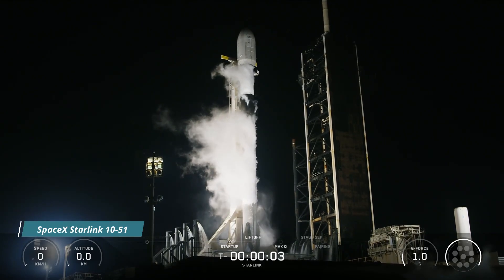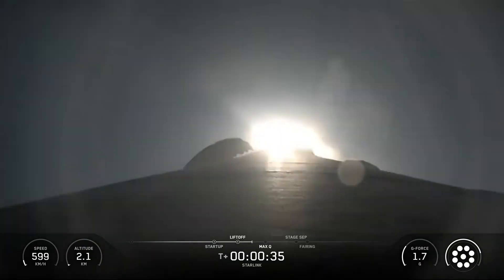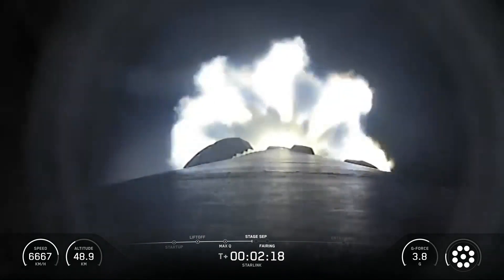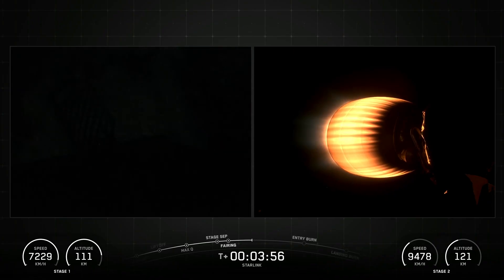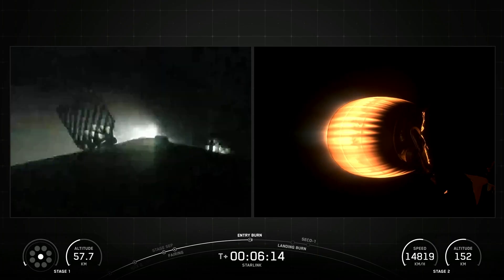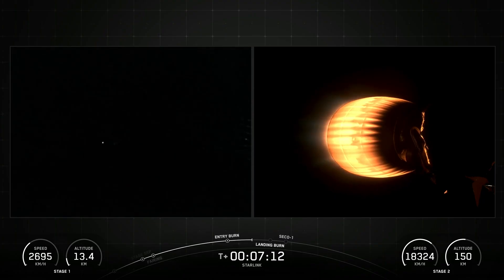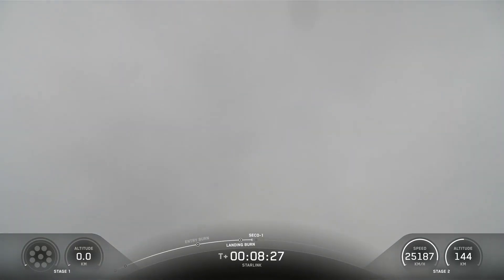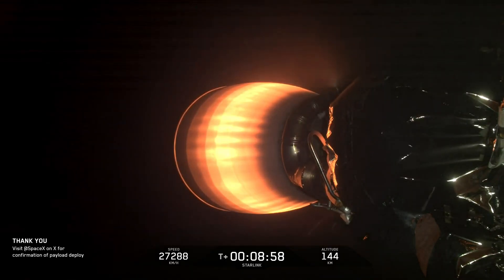SpaceX Starlink Mission 10-51 Launched and nailed landing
SpaceX’s Falcon 9 is targeting the launch of 29 Starlink satellites to low-Earth orbit from Launch Complex 39A (LC-39A) at NASA's Kennedy Space Center in Florida.

A live webcast of this mission will begin about five minutes prior to liftoff, which you can watch here and on X @SpaceX. You can also watch the webcast on the X TV app.

This will be the 28th flight for the first stage booster supporting this mission, which previously launched CRS-24, Eutelsat HOTBIRD 13F, OneWeb 1, SES-18 and SES-19, and 23 Starlink missions. Following stage separation, the first stage will land on the A Shortfall of Gravitas droneship, which will be stationed in the Atlantic Ocean.